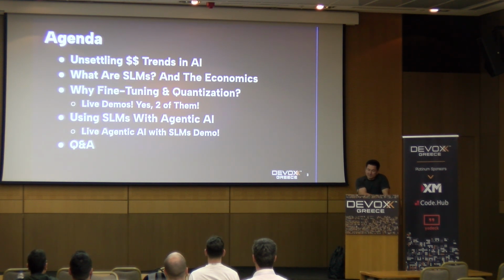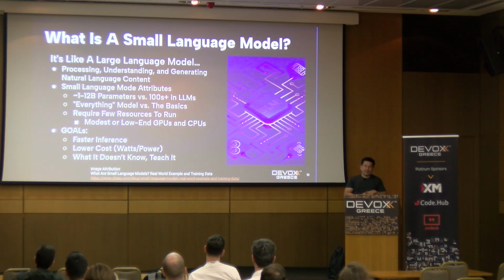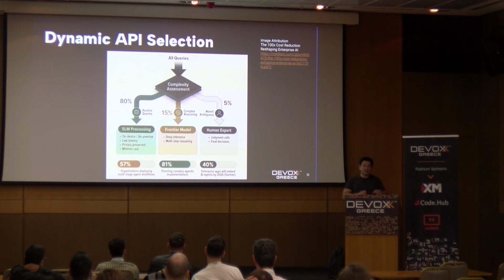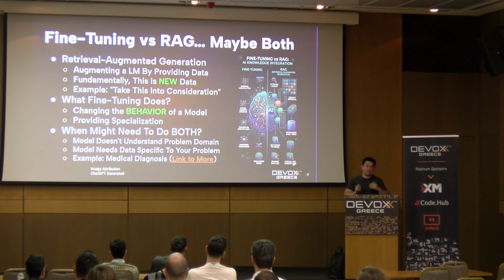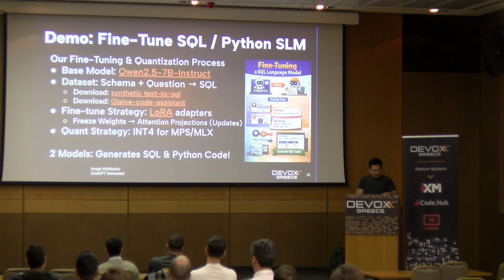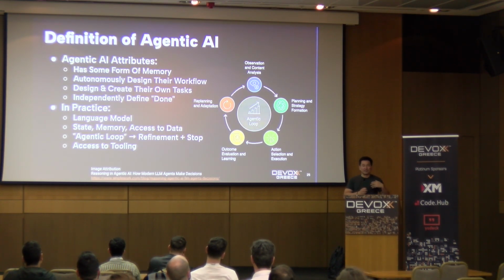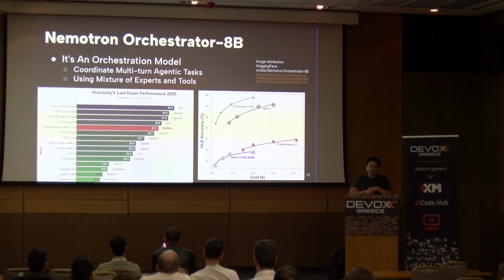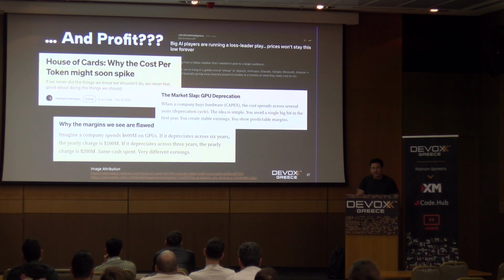Devoxx Greece 2026 Less Compute,More Impact:How Model Quantization Fuels the Next Wave of Agentic AI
Speaker : David vonThenen

The AI industry is shifting from bigger to better. As companies chase efficiency and performance, quantization has emerged as one of the most effective ways to make models smaller, faster, and more affordable—without crippling accuracy. With recent breakthroughs from teams like DeepSeek proving that optimization can shake entire markets, developers are rethinking what "efficient AI" really means. The real question isn't whether we can make models smarter... it's whether we can make them smarter per watt, per dollar, and per millisecond.

This session explores the full lifecycle of model quantization and how it powers the rise of Small Language Models (SLMs) and agentic AI systems. We'll cover how quantization works, when it pays off, and how it changes deployment tradeoffs across CPUs, GPUs, and AI accelerators. Attendees will walk away with practical techniques for compressing models, tuning quantization-aware training, and deploying specialized SLMs to leverage them in multi-agent Agentic systems using Agent2Agent (A2A) protocol. The end goal is to maximize hardware potential while staying responsive without breaking the bank on hardware costs.